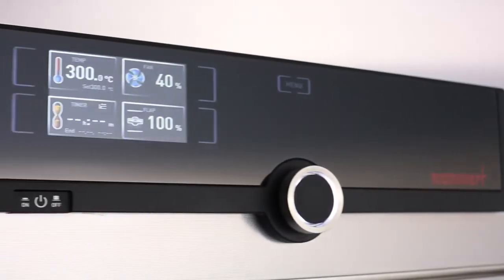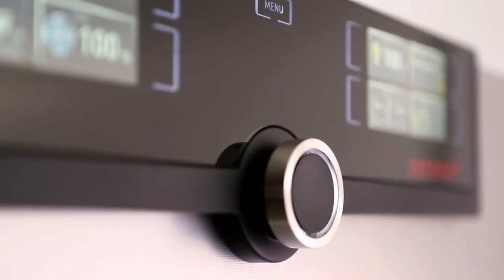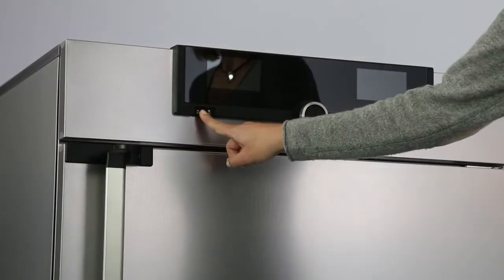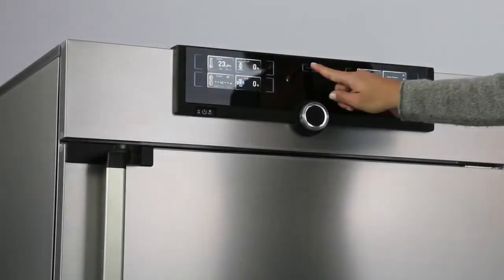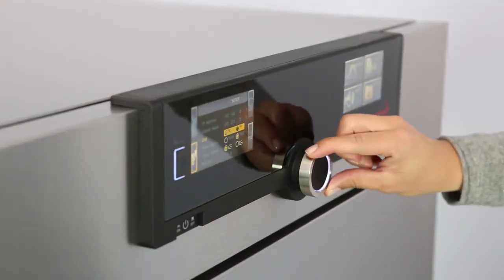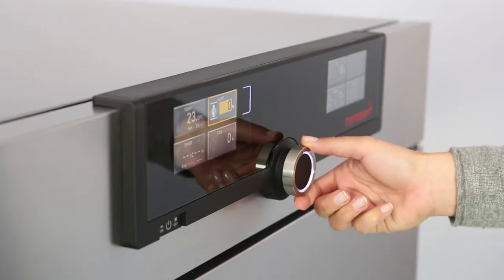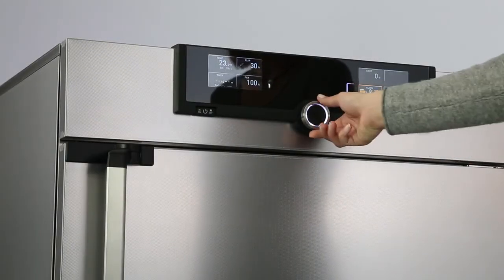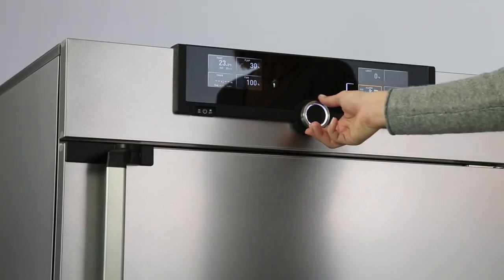Memmert Laboratory Ovens - An overview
It has never been easier to operate a laboratory oven or incubator. Temperature, programme duration, fan speed or ventilation flap positions are all selected in the left display of the CONTROLCOCKPIT for Memmert Generation 2012 devices.  In the right display, for example temperature is monitored or device-specific parameters such as CO2 and humidity are set.

More on the functions of Memmert Generation 2012 laboratory ovens, climate chambers and incubators: